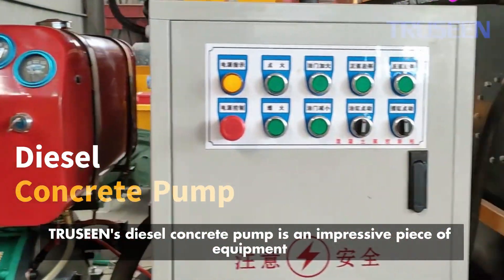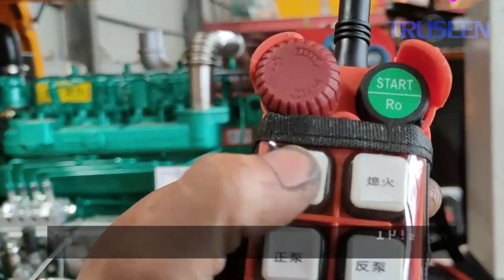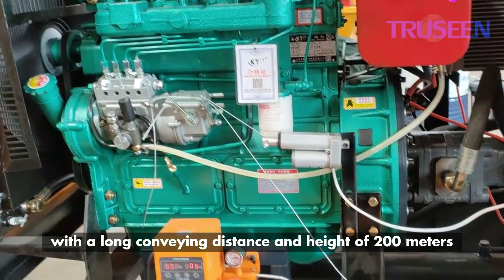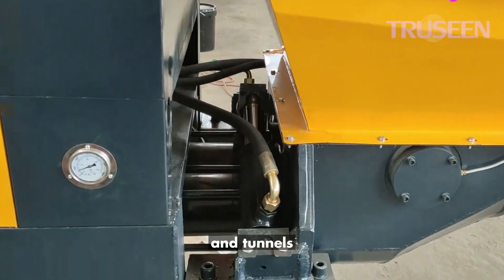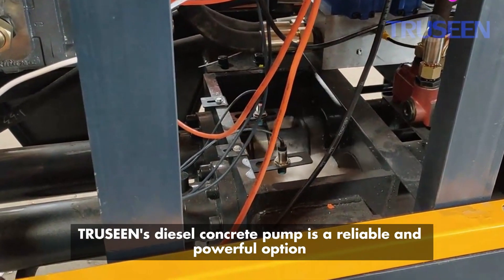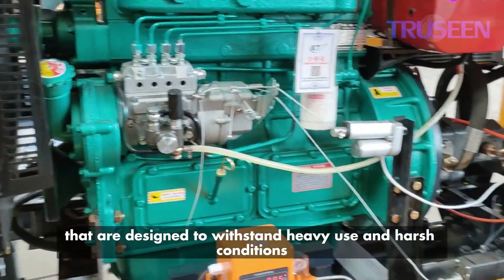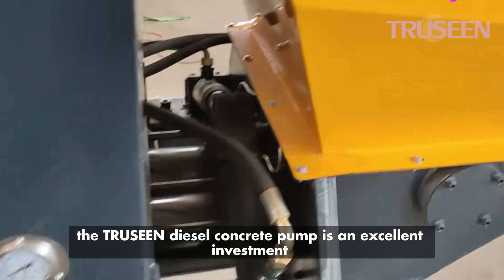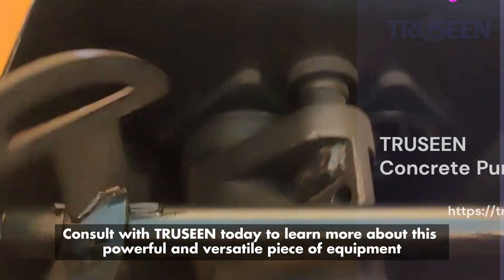TRUSEEN's diesel concrete pump is an impressive piece of equipment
TRUSEEN's diesel concrete pump is an impressive piece of equipment that boasts high horsepower and strong power, making it the perfect choice for any construction project.This pump is an excellent choice for those looking for a reliable and efficient way to deliver concrete to a construction site.

With a long conveying distance and height of 200 meters, the TRUSEEN diesel concrete pump is ideal for large construction projects, including high-rise buildings, bridges, and tunnels. It provides fast and efficient delivery of concrete, saving time and money in the process.

TRUSEEN's diesel concrete pump is a reliable and powerful option for any construction project. It is built to last, with high-quality materials and components that are designed to withstand heavy use and harsh conditions. So, whether you are a contractor, builder, or engineer, the TRUSEEN diesel concrete pump is an excellent investment that will help you complete your project on time and within budget. Consult with TRUSEEN today to learn more about this powerful and versatile piece of equipment.